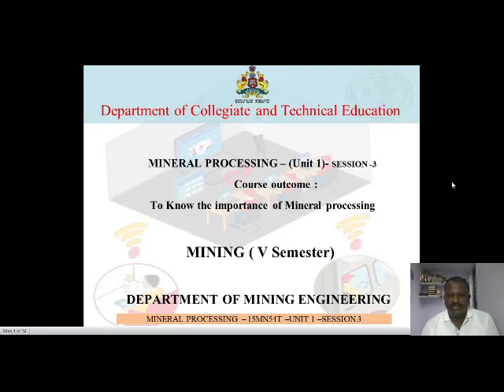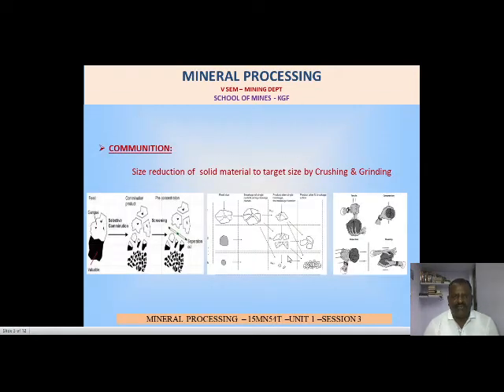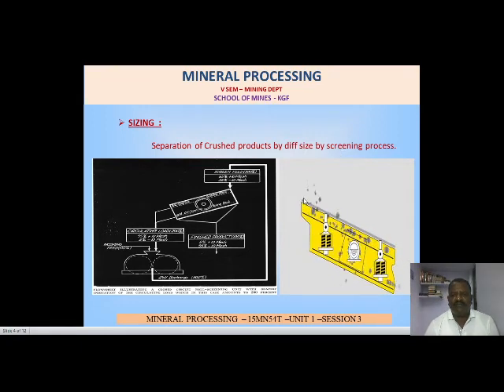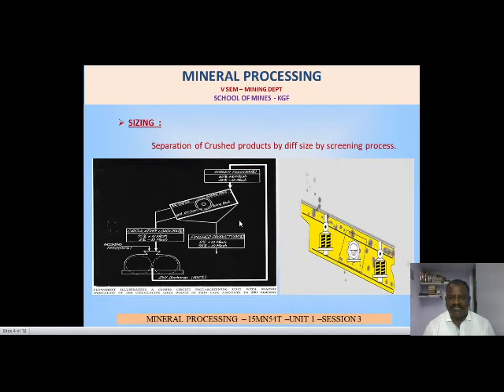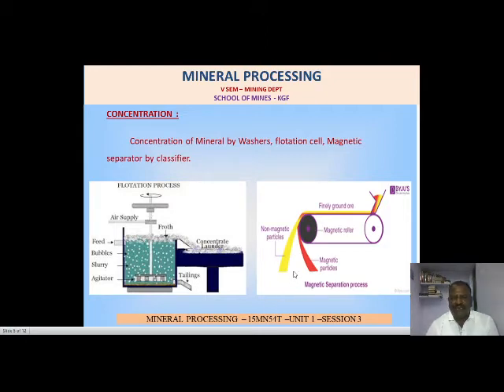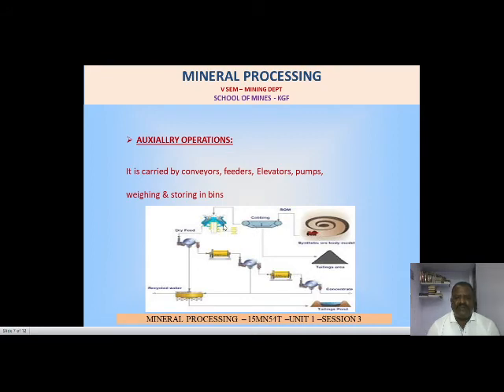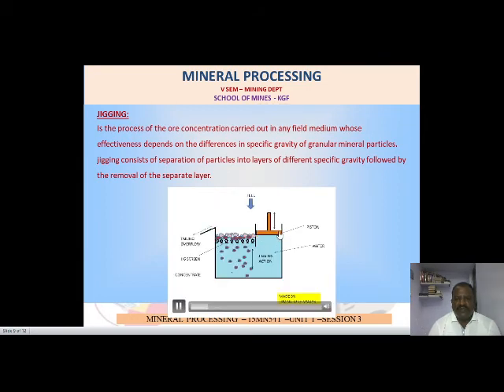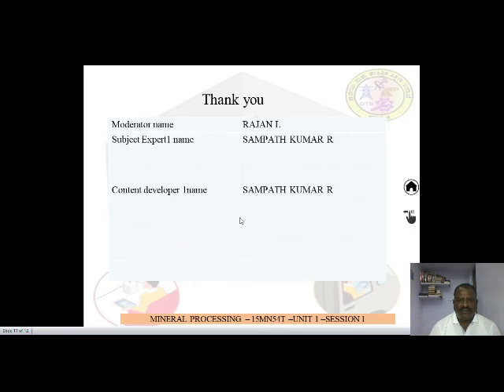MN 15MN54T U1 S3 Vi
MINERAL PROCESSING